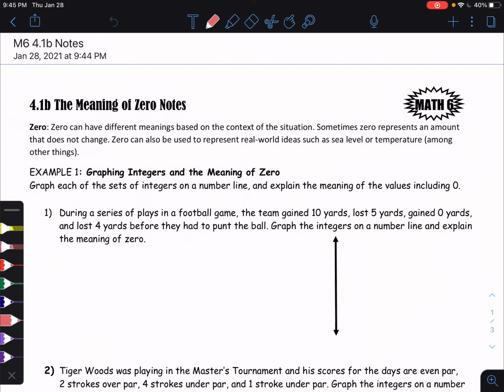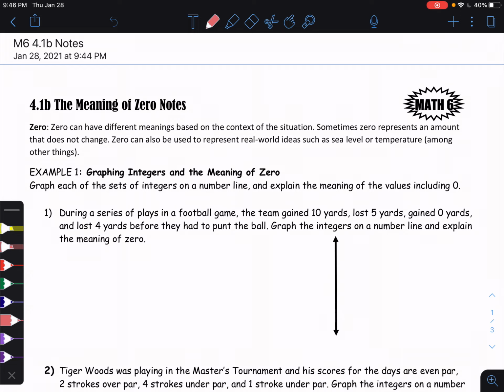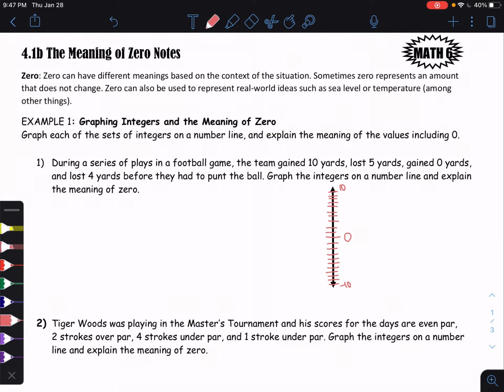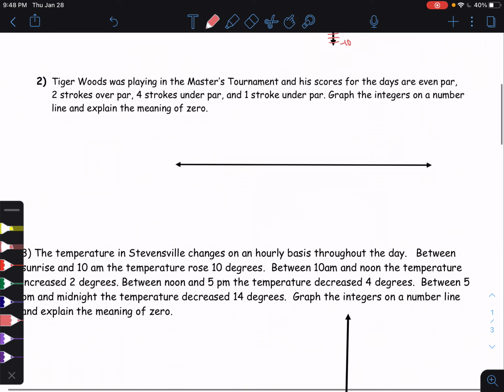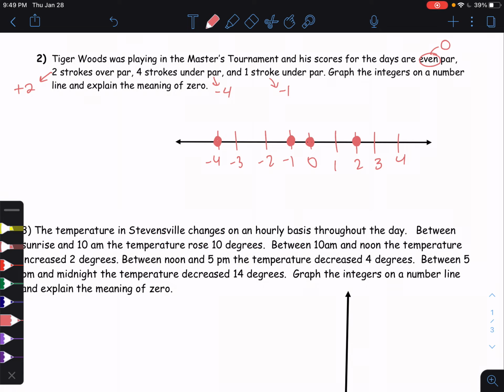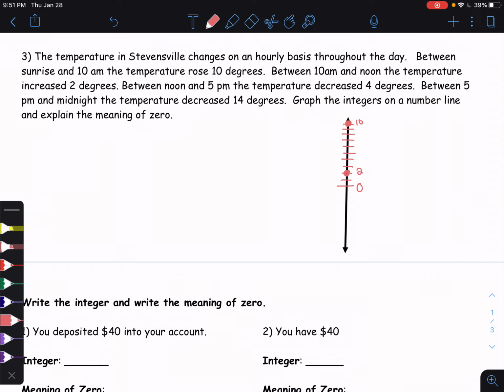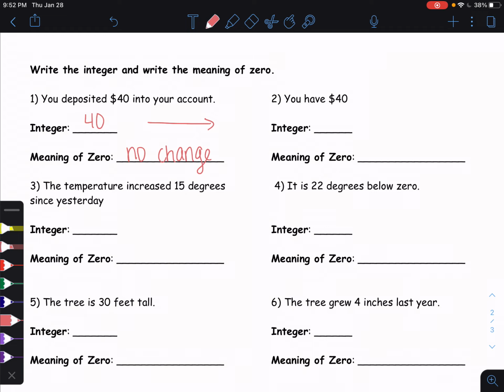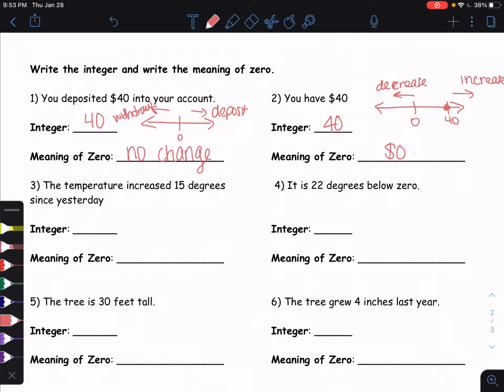M6 4.1b Notes - The Meaning of Zero